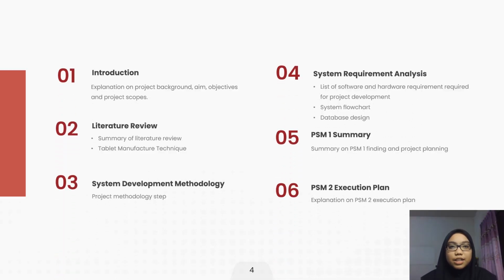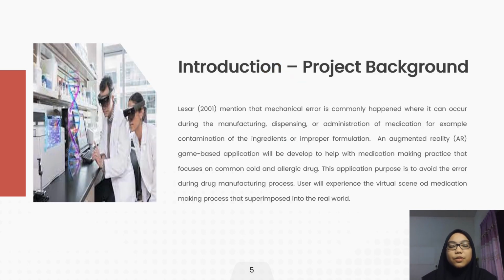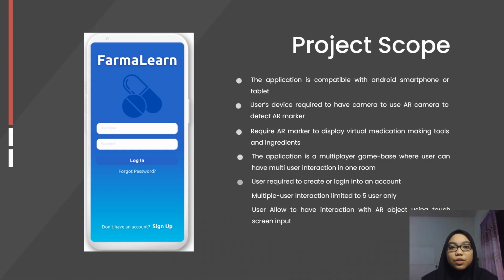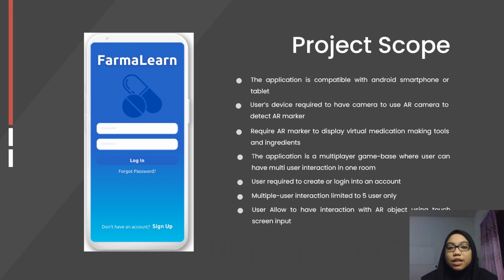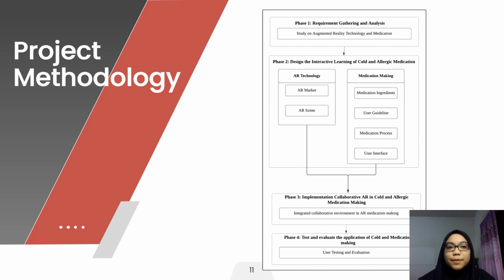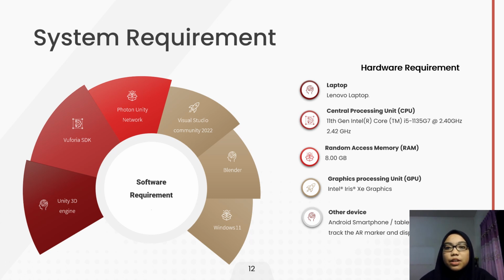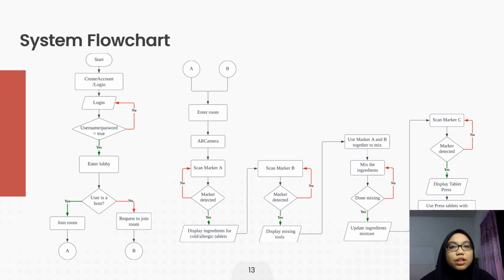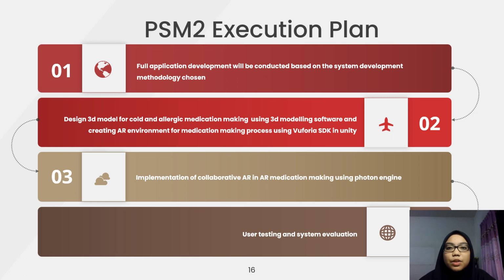PSM1 Presentation - Interactive Learning of Cold and Allergic Medication Making in Collaborative AR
By Nur Dinie Sajeeda binti Azman
A20EC0112
3/SECVH